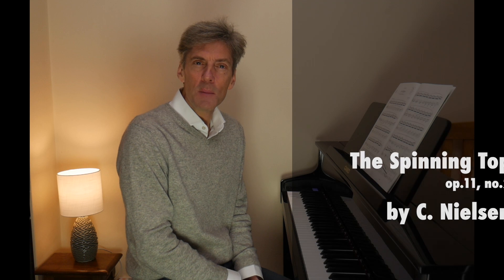The Spinning Top (op.11, no.2) by C. Nielsen: ABRSM Grade 6 Piano (2021 & '22) - A3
The Spinning Top, no.2 from Humoreske-Bagateller, op.11 by the Danish composer Carl Nielsen.

ABRSM Grade 6 Piano (2021 & 2022) - A3

If you've enjoyed the video, I'd love a coffee ☕. Thank you. 😊

For easy access to videos on piano exam music, to commission videos or find out about online piano lessons and feedback, visit